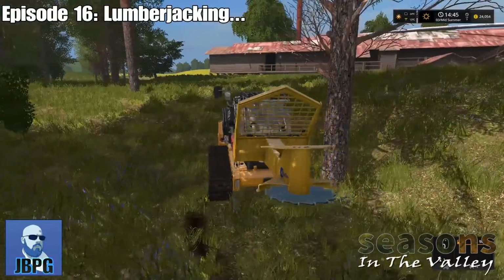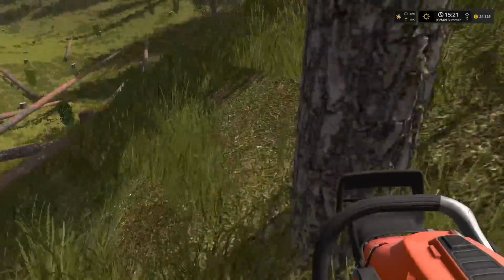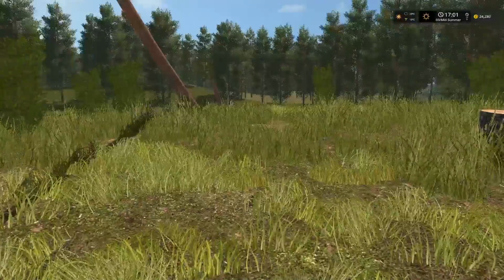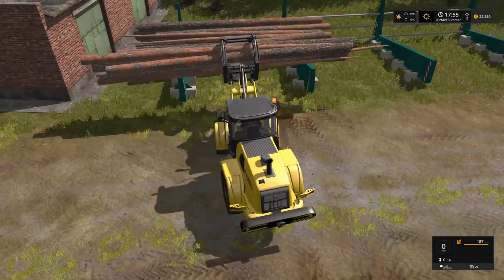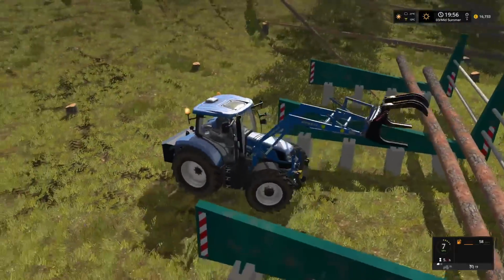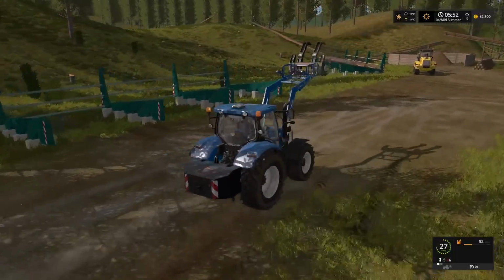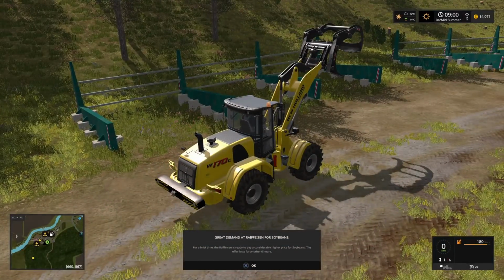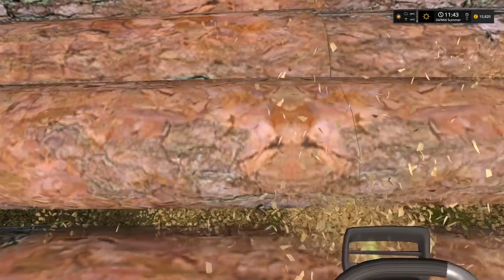Seasons In The Valley Episode 16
Our summer logging continues as we chop down and trim more trees, loading and cutting them on a prep stand before transferring them to storage for later in the year...